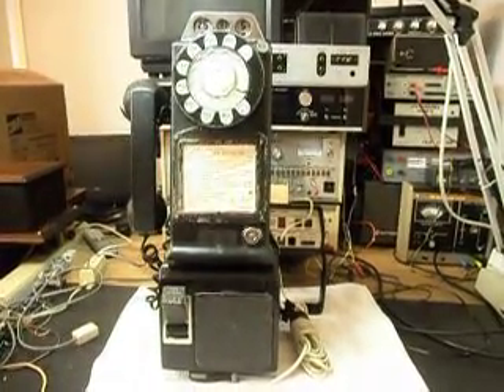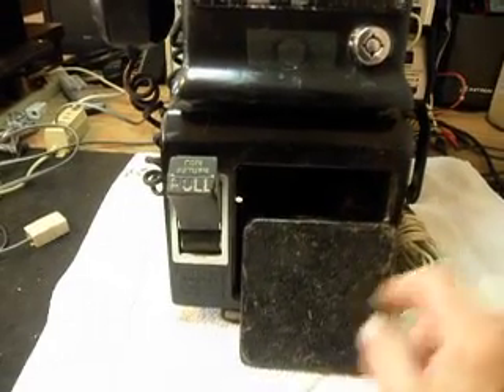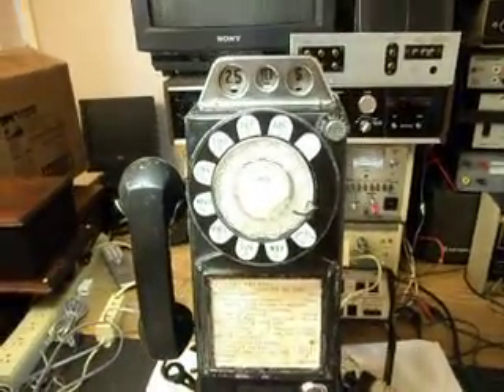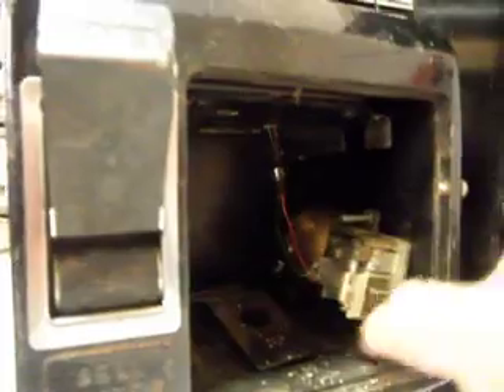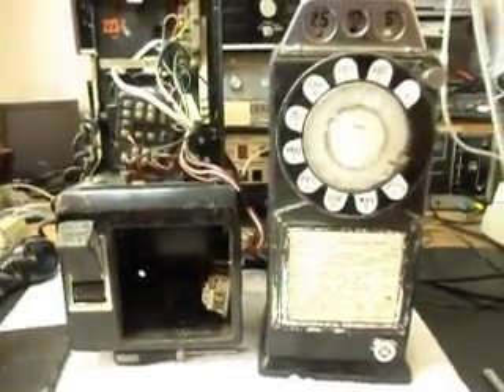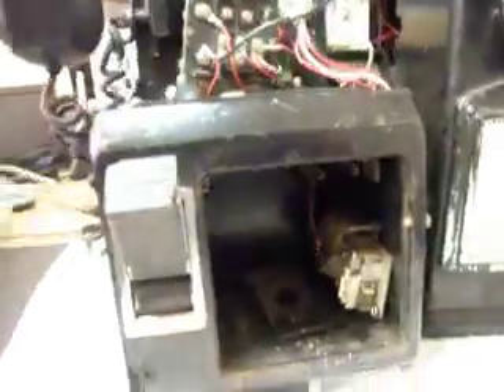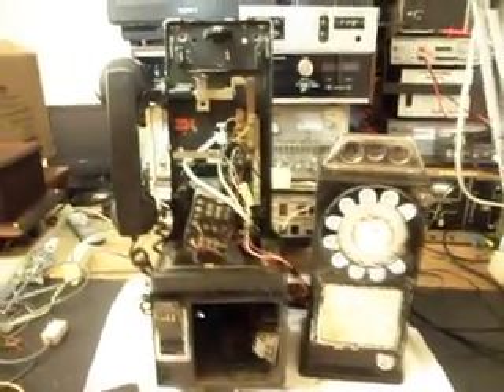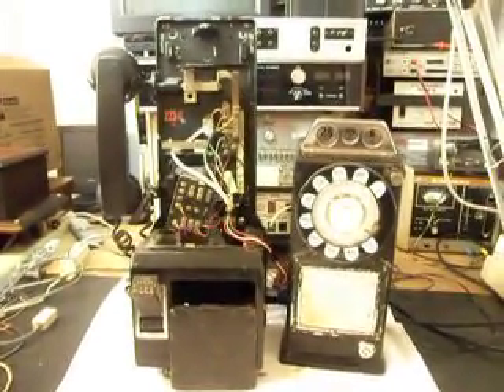223G 3 Slot Payphone Repair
Western Electric 224G 3 Slot Payphone Repair Dennis McDonald Shows the Initial Checkout of this Cool Three Slot Payphone by Western Electric.